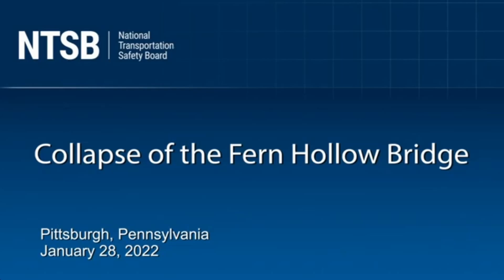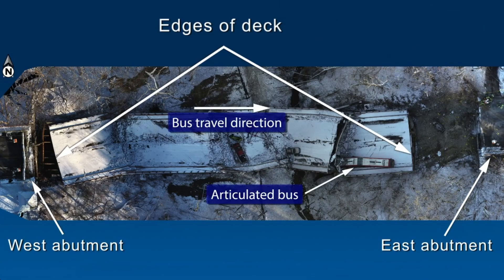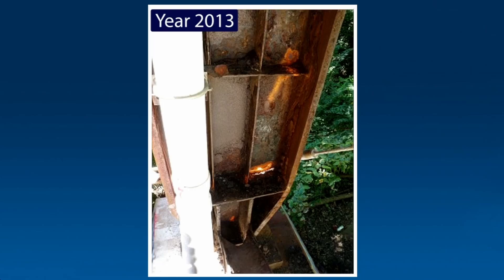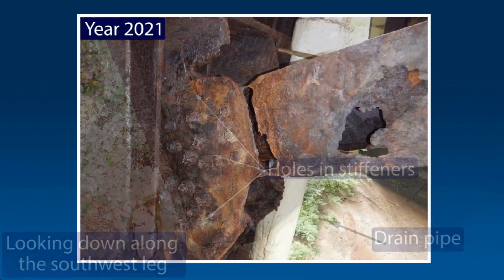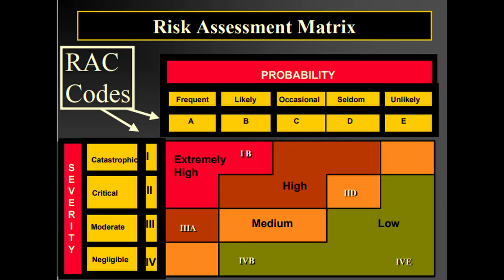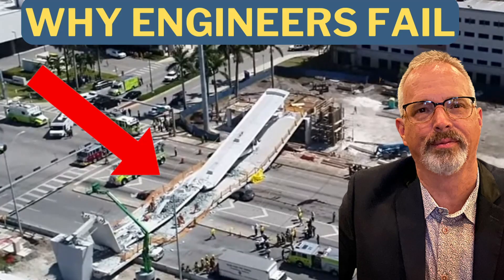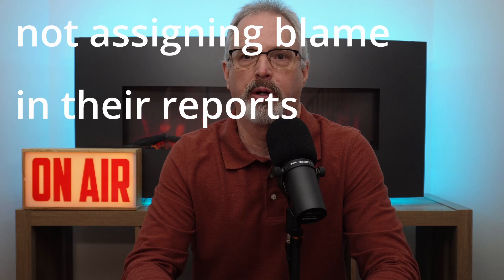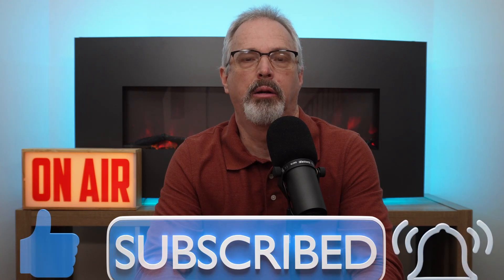Why the Fern Hollow Bridge Collapsed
I provide an overview of the NTSB findings about the Fern Hollow Bridge collapse and what the implications are for this bridge and other aging bridges across the United States.